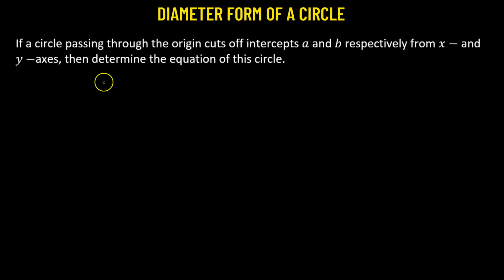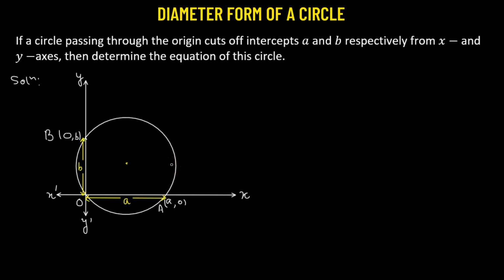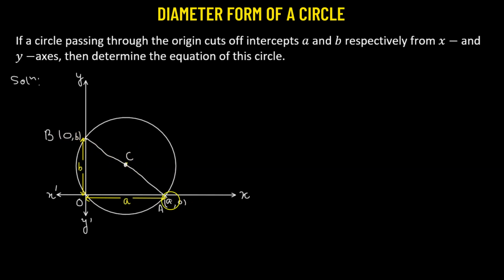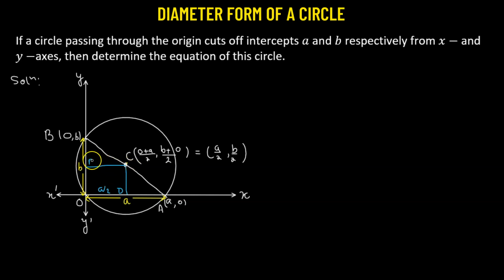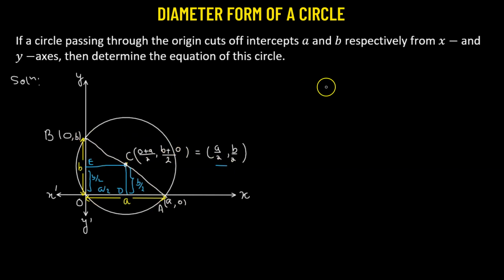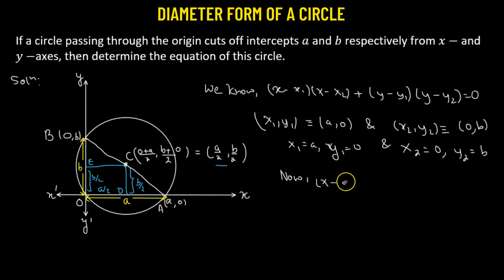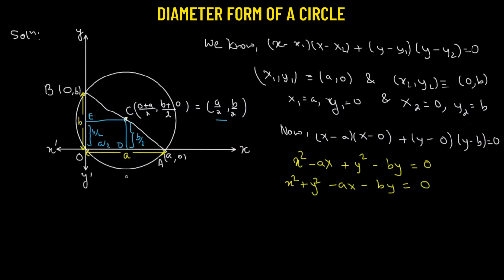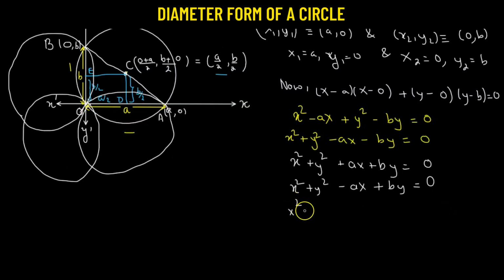4 | Circle | Diameter Form Of A Circle - Worked Out Problem